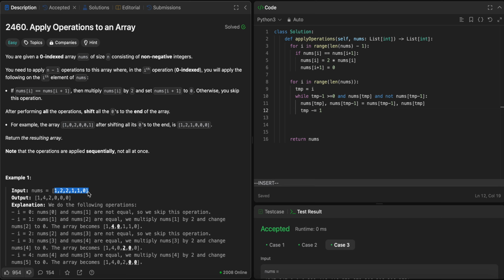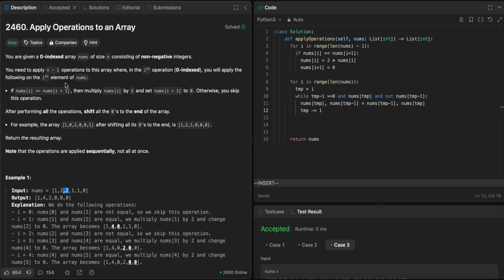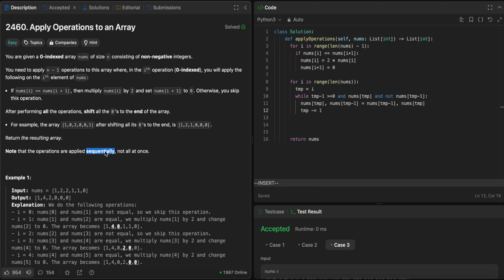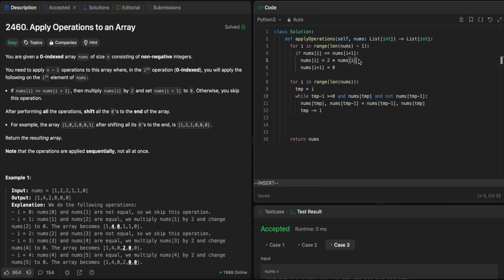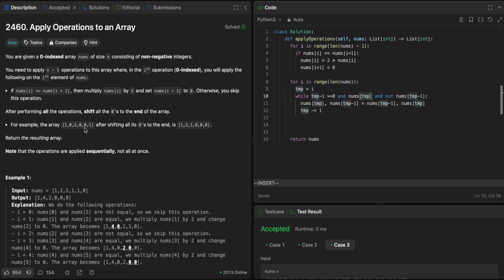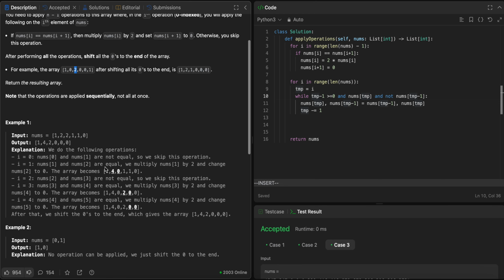Leetcode 2460. Apply Operations to an Array